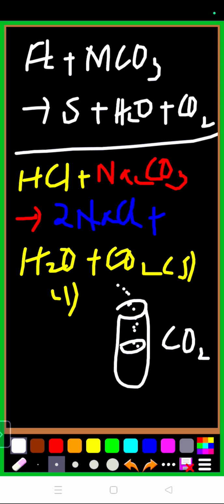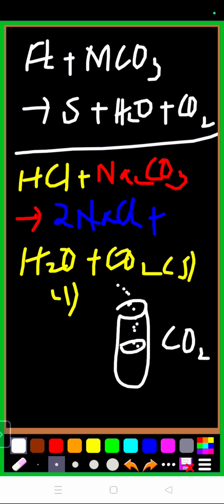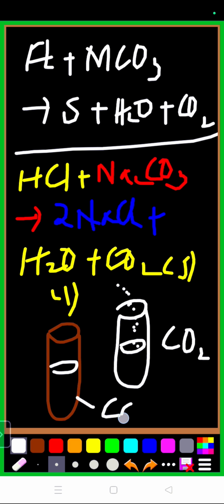Test for Carbon dioxide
Chemical Equations, Observation and Test for Hydrogen gas .